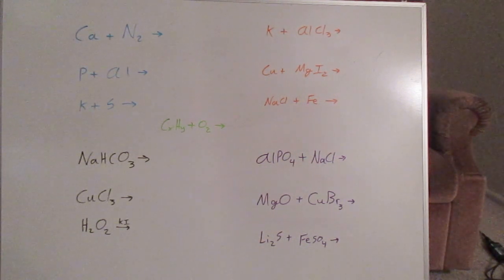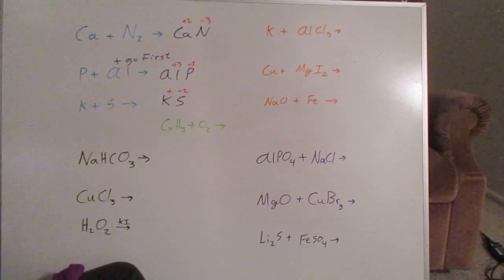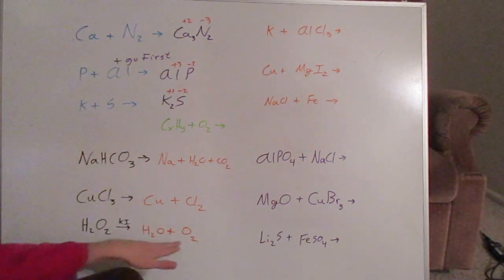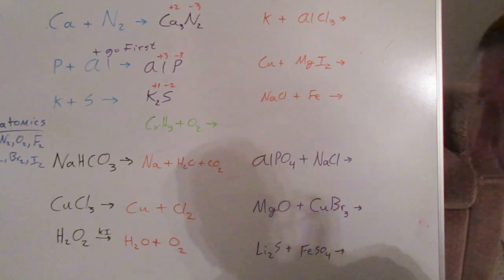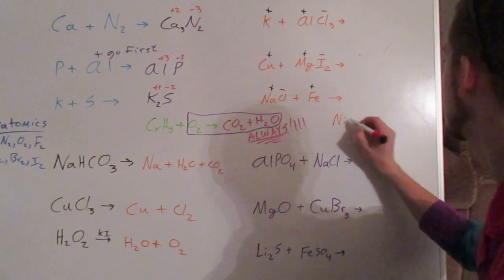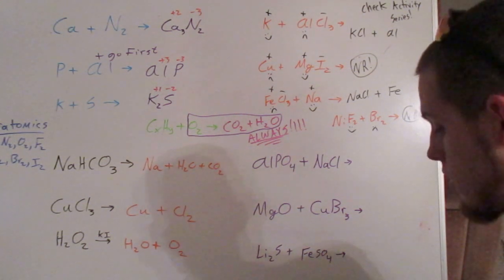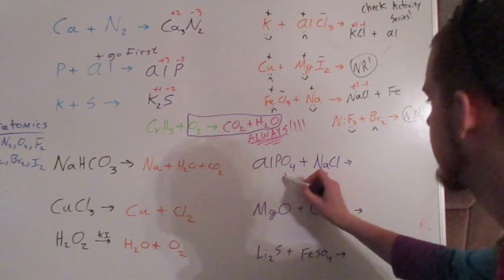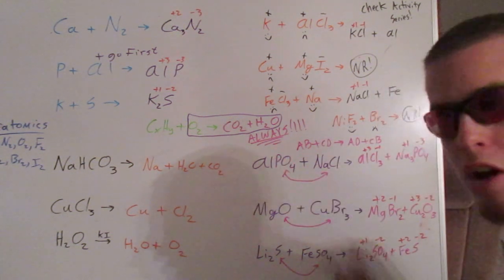Predicting Products of Chemical Reactions